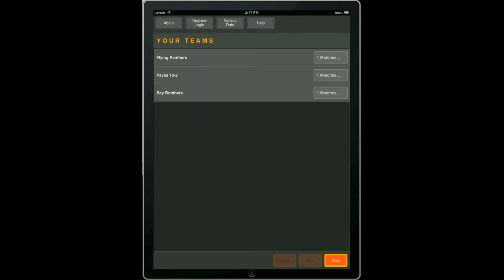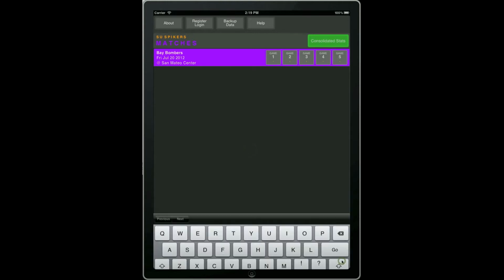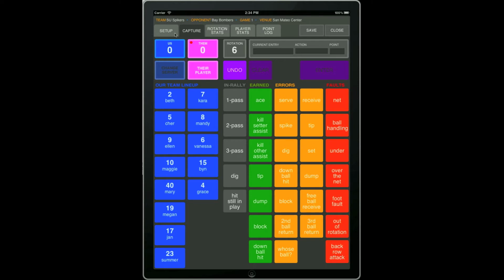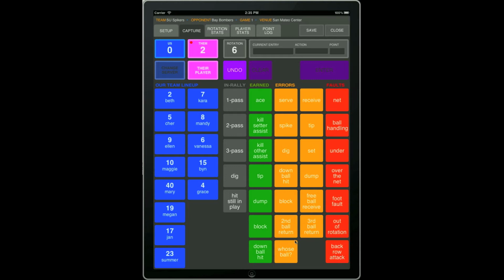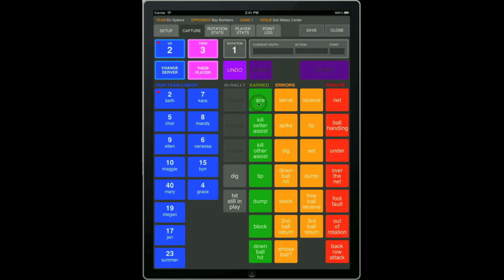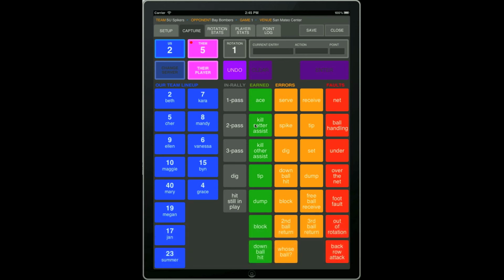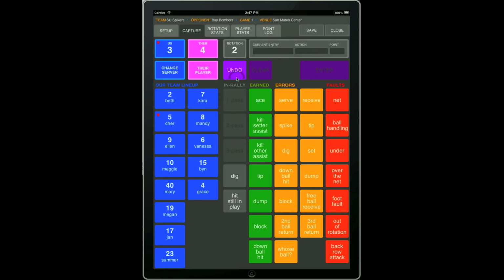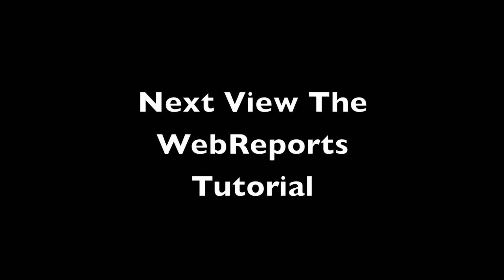SoloStats Tutorial 1c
Volleyball Stat App on iPhone, iPad, Android tablets and phones.